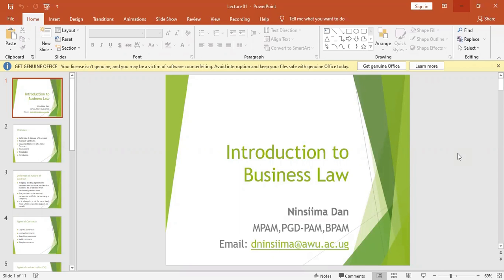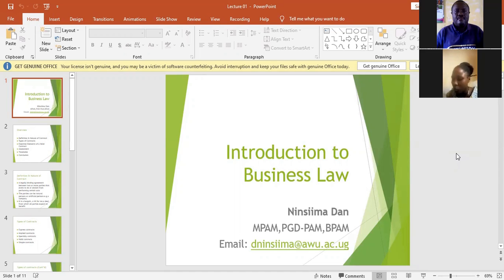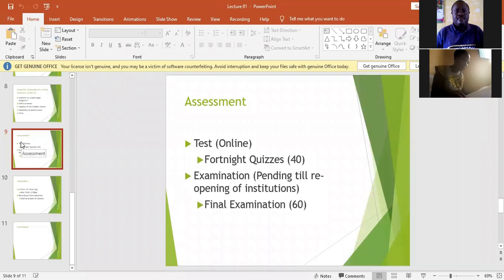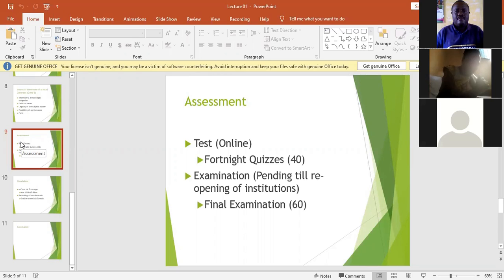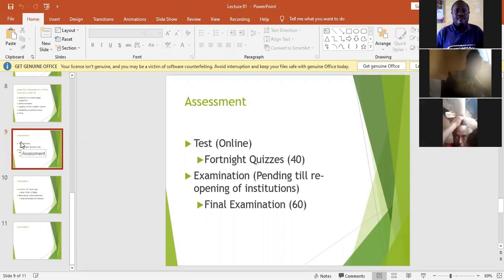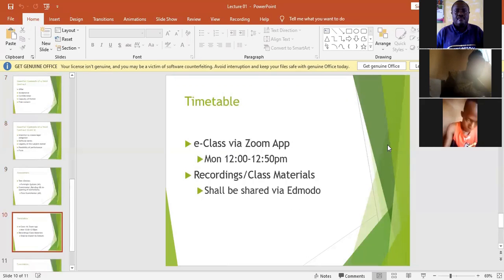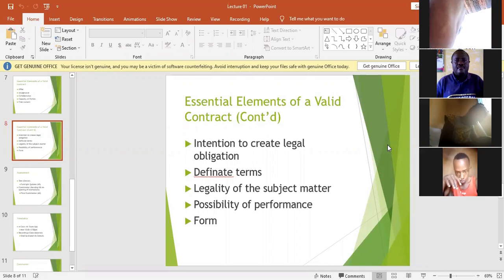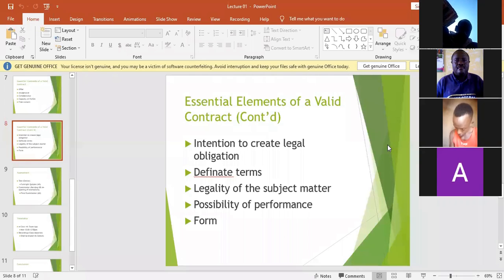Lecture 3:Part 1